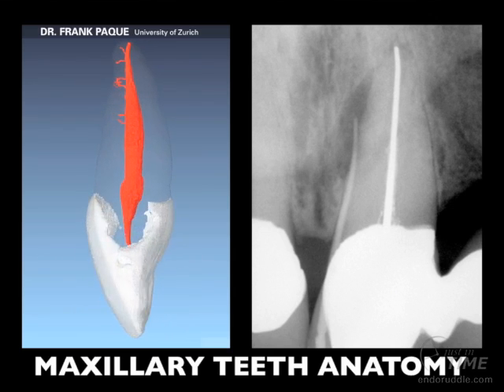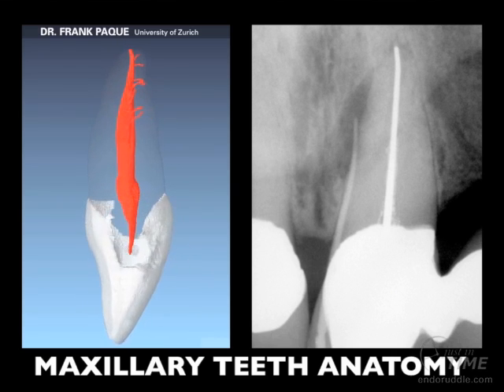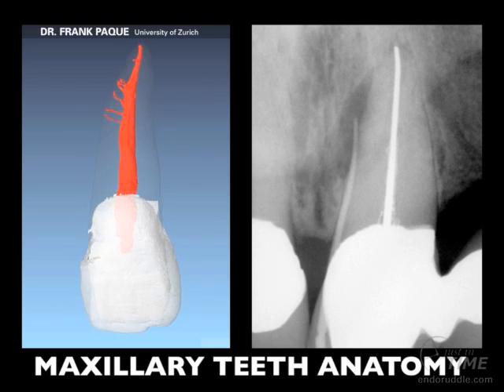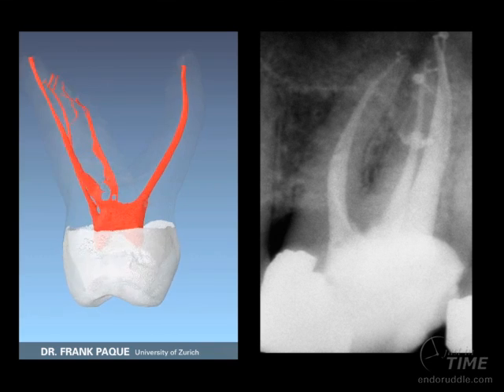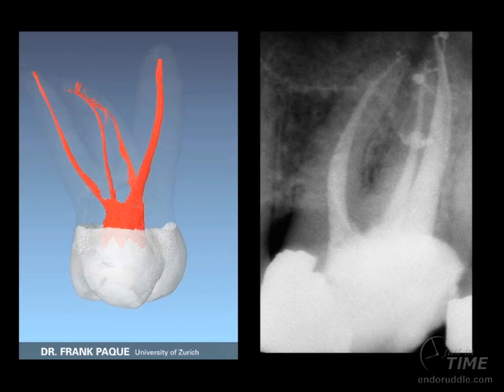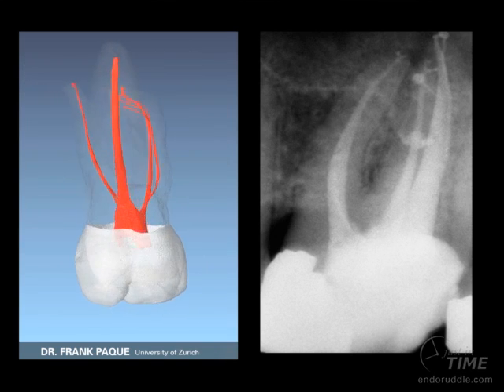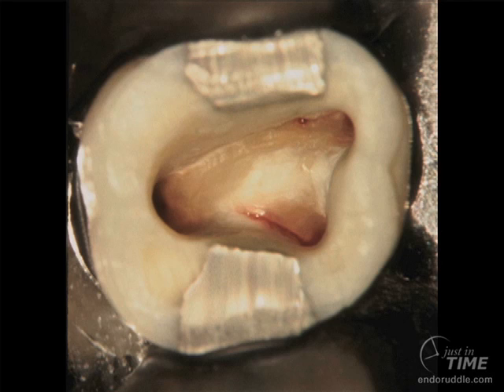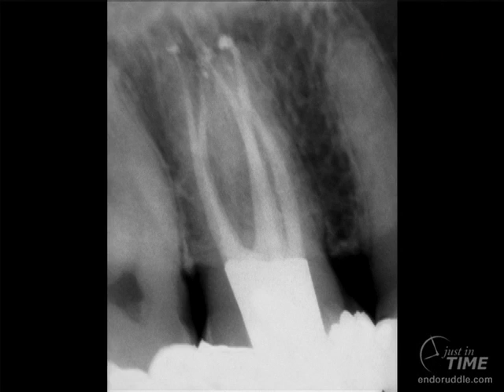Shape Clean Pack: Rationale for Treatment Mx Teeth: Dr. Ruddle Advanced Endodontics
All content has been transcribed from original audio recordings. As a result, transcribed text may contain certain grammatical, spelling, or other language artifacts which don’t reflect the original audio recording. Please refer to the audio for the most accurate information and messaging.  Any reproduction of the video content, audio, or transcribed text is strictly forbidden.

In this show, the importance of diagnosis, access, glide path management, shaping canals, 3D cleaning and filling root canal systems, and how these procedures will be performed in some anatomically interesting maxillary teeth, will be emphasized. By just listening to the dialogue and observing the treatment result, you will begin to think of, and see, endodontics in a different way. There's an old expression that just might apply, "Whatever you thought, think again!"
I'm enthusiastic today to talk to you about the rationale for treatment in another episode I described the rationale for treatment but this is intended to be more clinical we will look at the rationale for treatment in terms of the six steps that comprise start to finish ended onyx and you can read them just below the rationale for treatment but if we actually do these six steps from diagnosis to access the glidepath management shaping canals disinfecting and filling root canal systems then if we do those steps properly you can look at some clinical cases to see how it all comes together in kind of an exciting way let's get started first I would like to look at maxillary teeth anatomy and then we'll look at how the various steps were performed to get the results that I'm going to show you well if you look at the image on the left you can see it's a micro CT tooth and it was done by a great friend of mine Frank Piquet from the University of Zurich Frank is a scholarly person who's a very excellent clinician as well and he harvest extracted teeth and through a long exhaustive process he is able to exquisitely show us the internal anatomy of the teeth and we can learn a lot from these scans as teachers and as serious students of endodontics because it can better prepare us for the task at hand like the case on the right notice this preoperative film it's an anterior bridge abutment and it's been previously treated in Adana CLE notice that there's a silver point in the canal and you can see that there is a large diffuse mesial lateral root lesion there was a perilous and there's a sinus tract that could be traced with a gutta-percha cone and it does trace in fact to this lesion of in the endodontic origin this is a classic example of a previously treated tooth where the previous observation material is overextended vertically but the root canal system is internally under-filled overextended in under-filled so what we need to do is make a careful access back into the clinical crown recognizing it is a bridge abutment and then we need to be thinking about extra KT that silver point from the radicular space so that we can wreak lean reshape and then fill the root canal space well postoperatively you can see that we have eliminated the silver point we have a nice dense fill and you can see then that there's some surplus apical e but there are three significant and important lateral canals and notice these feed the lesion of endodontic origin and the puff is at the portal of
exit so there are four portals of exit on this single rooted tooth now it doesn't matter what we talked about today if it doesn't work it's irrelevant so we need to follow these cases and here we are looking at this case twenty years later and you can see how the bone has repaired you can see how tight the bone is on the lateral aspect of that root and healing has become complete so properly performed ended ELYX is the cornerstone of restorative and reconstructive dentistry so we'll always go back and look at Frank's work to show examples of a very unusual first bicuspid this is a maxillary first bicuspid it has a fused root but notice that there is a middle one third division and then the more lingual branch divides again more deeper in the apical 1/3 and so we're setting this abutment up for a splint that will double a but on the first bicuspid and the canine wouldn't it be nice to have complete endodontics in this maxillary first bicuspid you can see that this got a perch a point is tracing a sinus track again to a lesion of Nanak origin notice the route proximity of the first bicuspid to the floor of the antrum 20% of all sinusitis is odontogenic in origin so it really behooves clinicians to roll up your sleeves proverbially and do the vital pulp testing when patients complain of rhinitis post nasal drip stuffiness in their nose or maybe even unilateral sub-orbital pressure these are all classic symptoms of sinusitis and so our jobs as dentist is to rule in or rule out a tooth of odontogenic origin that might be feeding that problem